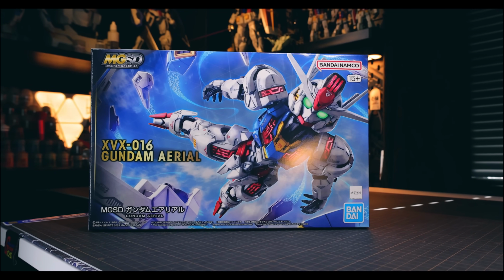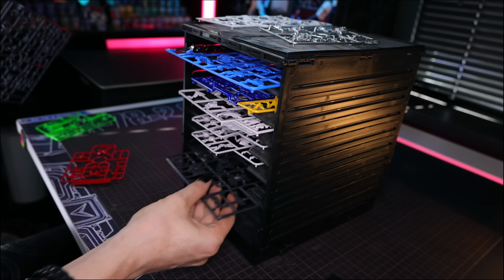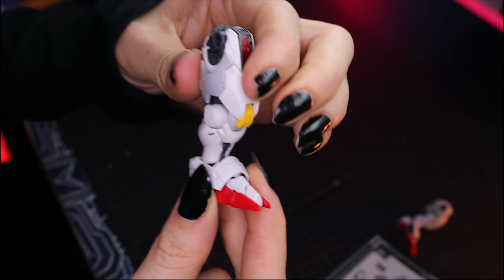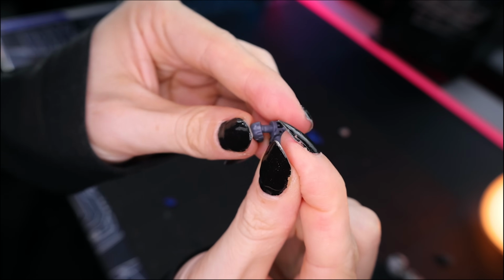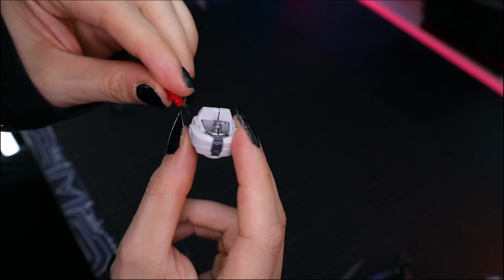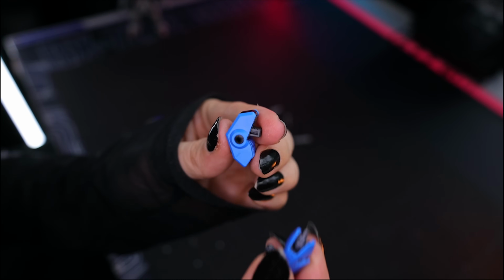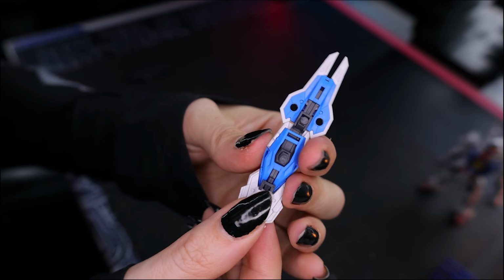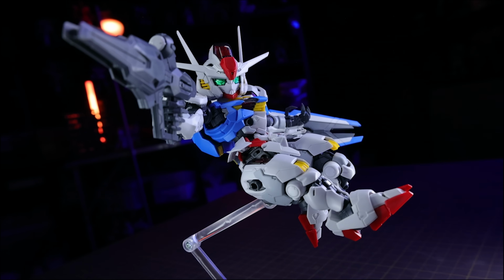Building the Perfect Gundam Aerial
ad So far the MGSD line has been dropping awesome kit after awesome kit! Guess what? The MGSD Gundam Aerial is also awesome!

0:00 Intro
0:51 Unbox
2:58 Legs
5:27 Waist
7:09 Body
9:22 Arms
11:40 Backpack
13:40 Head
15:28 Accessories
17:01 Finished Build

(I was not paid to make this video but any purchases through the above link will earn me an : fee that goes towards supporting me and the channel)